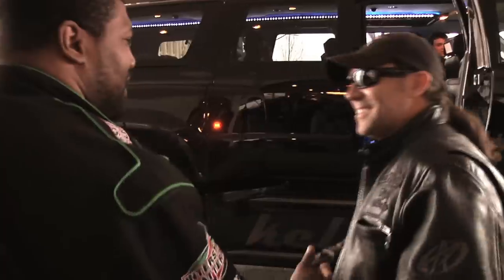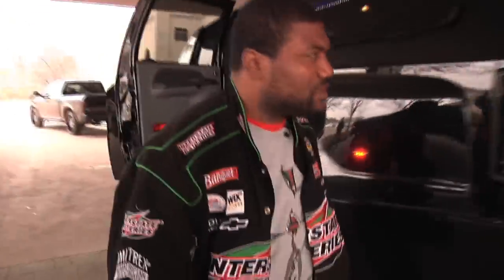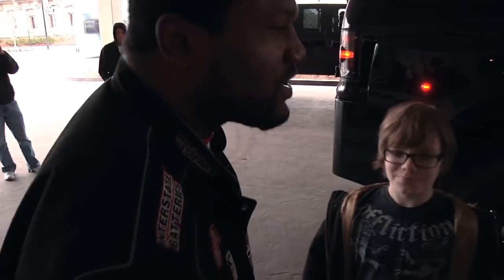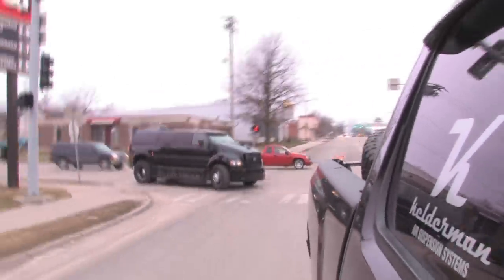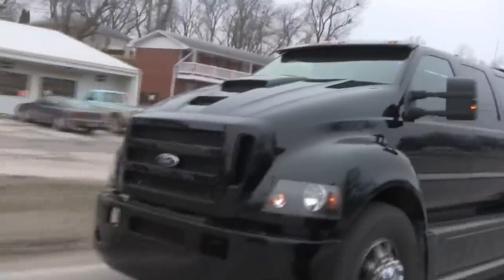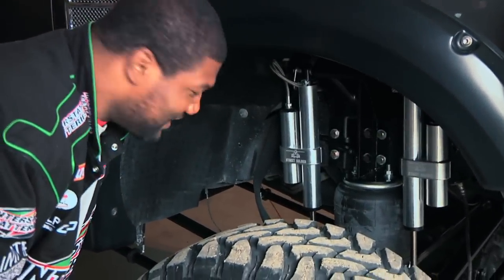Rampage Jackson Rides Kelderman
UFC fighter and A-Team movie star Quinton "Rampage" Jackson recently had his Ford Super Duty up fitted with a 10"-12" Kelderman Air Suspension lift kit.  Check out this video to see how it all came together!